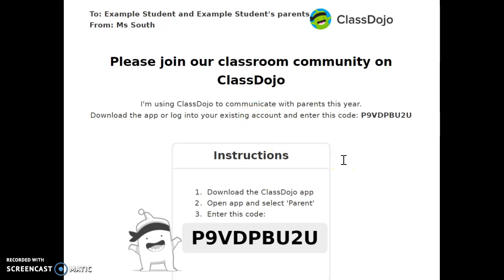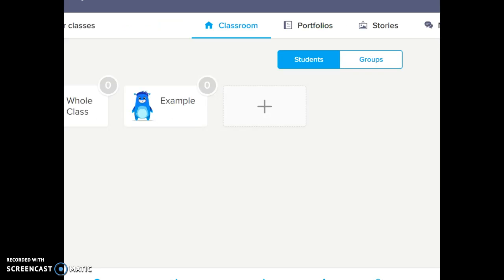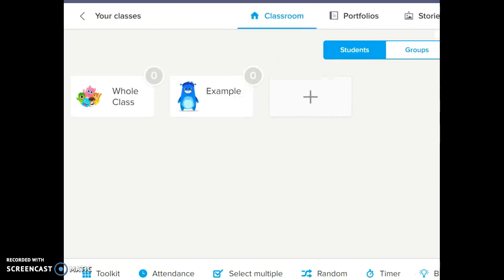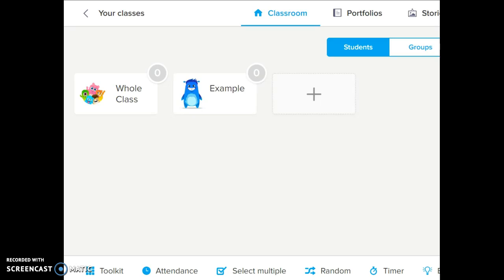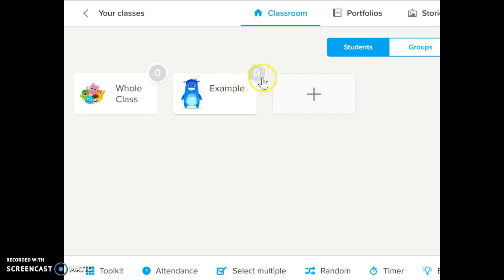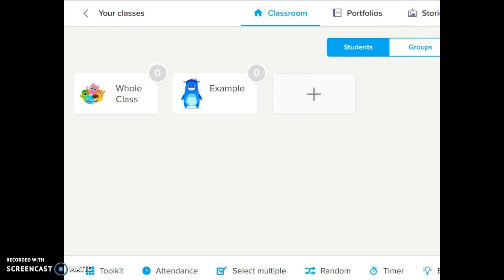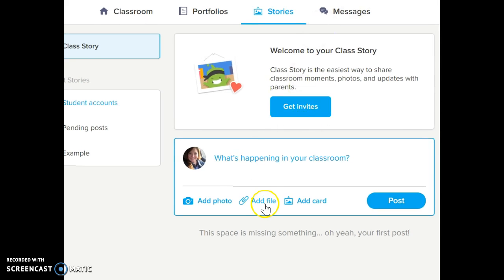Class Dojo Info